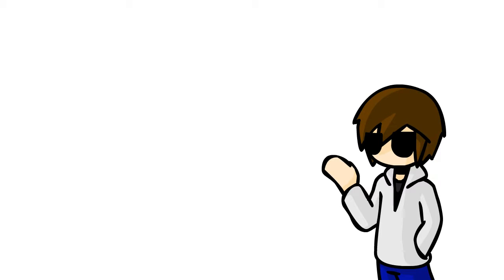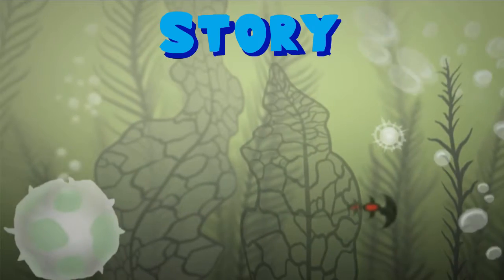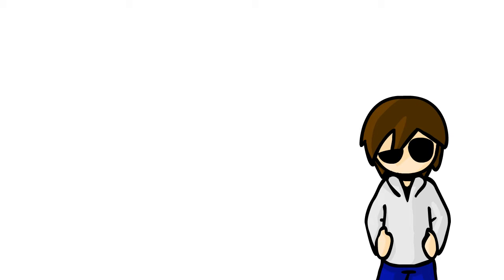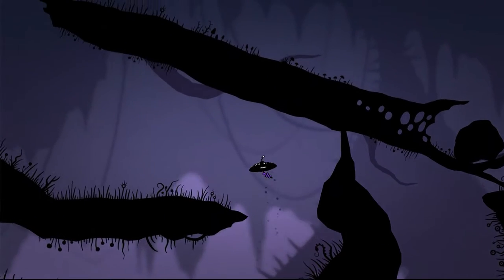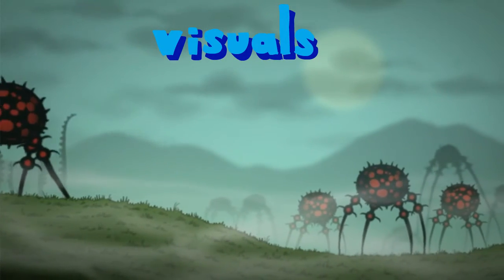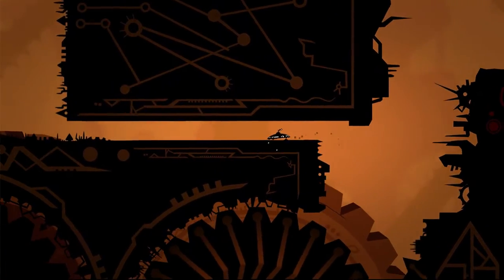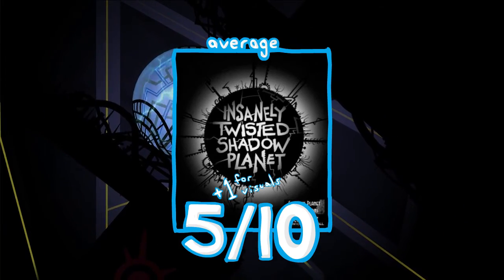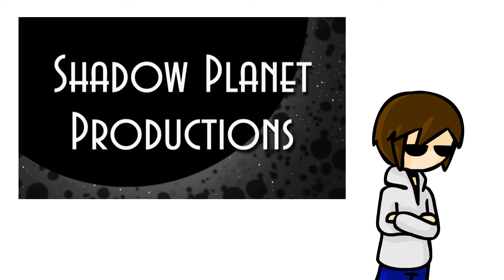Insanely Twisted Shadow Planet - Game Review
Linkonair bends over for some overhyped mediocrity with Insanely Twisted Shadow Planet.
Game: Insanely Twisted Shadow Planet
Genre: Multi-directional Shooter
Developers: Shadow Planet Productions (Fuelcell games/Gagne International)
Publisher: Microsoft Studios
Platform(s): XBLA, PC

If you'd like to help improve the channel, feel free to help us out at: